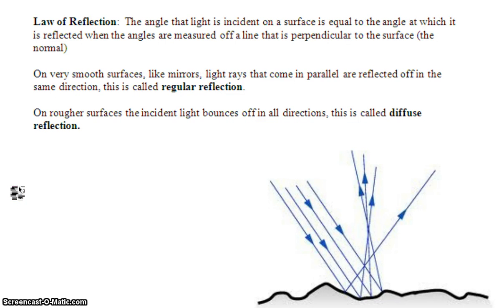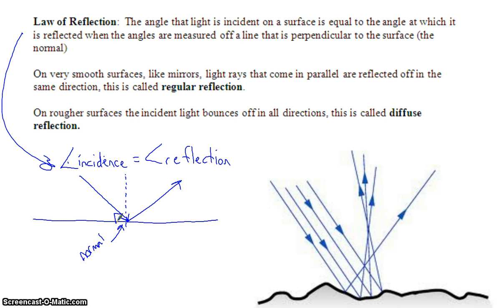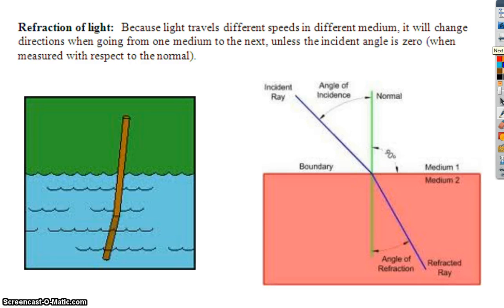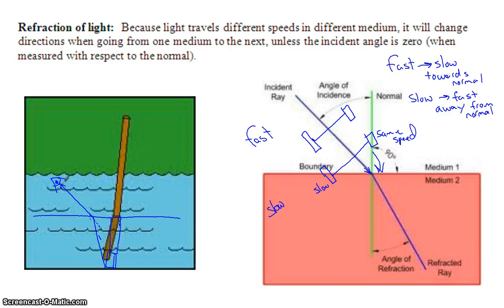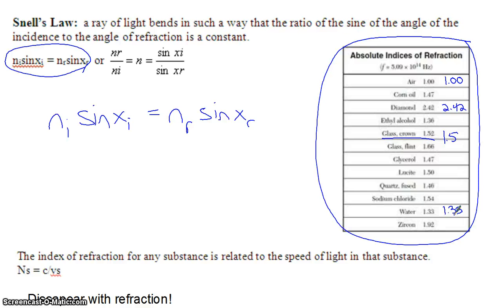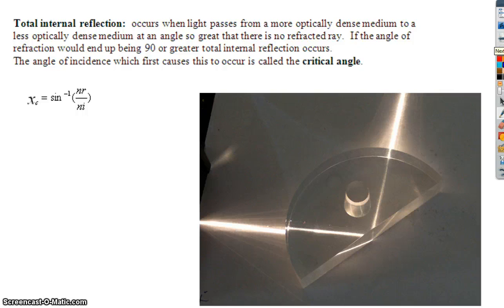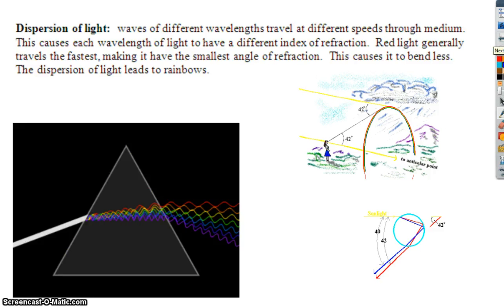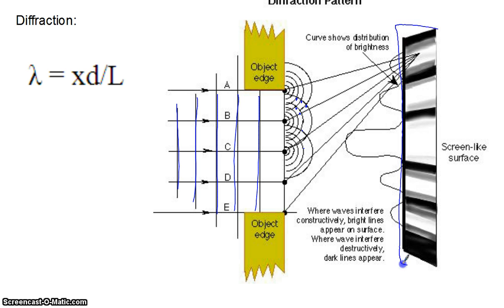Reflection, Refraction and Diffraction Intro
Intro on reflection refraction and diffraction for physics class